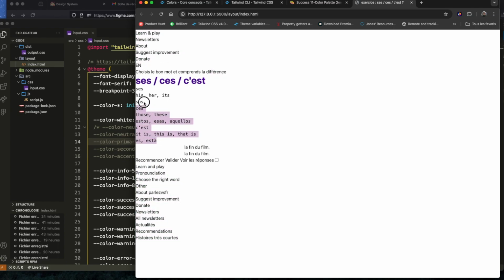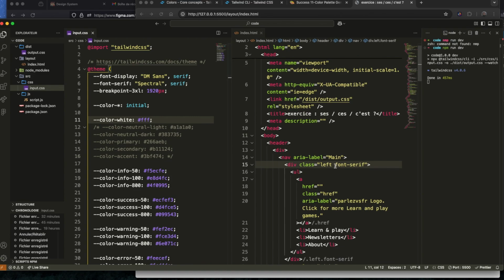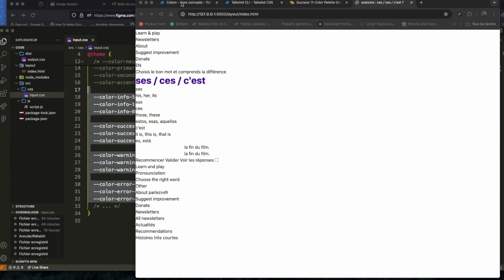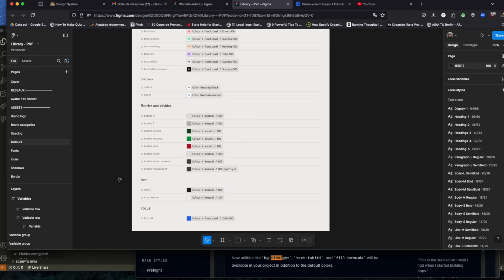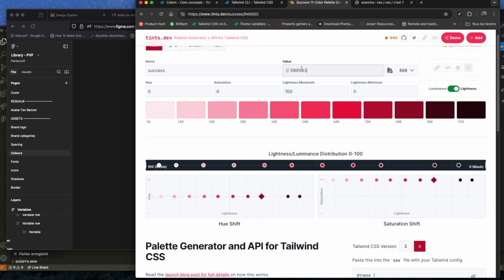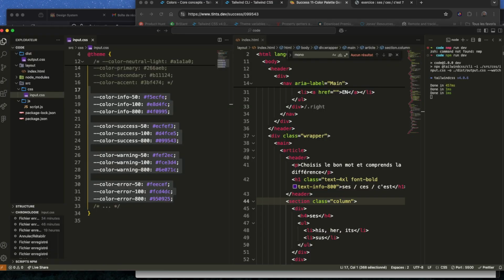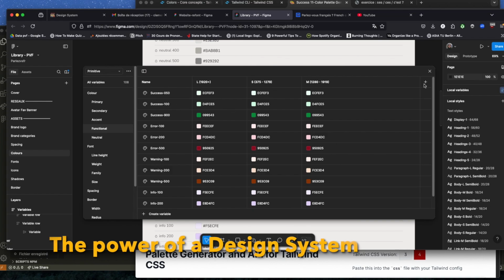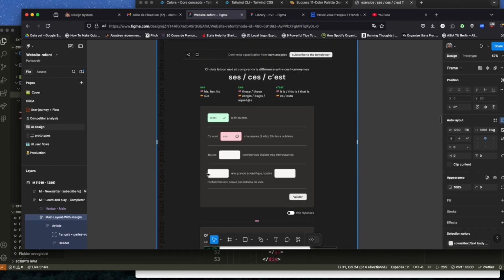Coding a quiz Part 2 // PROJET parlezvsfr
In this video I presente the integration of tailwing into the code that I presented and explained in the previous video availalble here:

This is the step 2 of my coding process for the  "Fill-in-the-gap" quiz.

I talk about really practical, real-life needs and issues you will go through while working with Tailwind 4 for the first time:
- Tailwind integration
- Customise the font class
- Create the brand own colour palette (3'45)
- Improve the colour shades of the Design system to match Tailwind requirements (5')
- The power of Design system (10'22) Updating primitives automatically updates the semantic colours and per cascading effect, all of the colours of the components as well.
- Test the new tailwind classes (11'34)

This video will be specially interesting to Designers and Junior Dev.